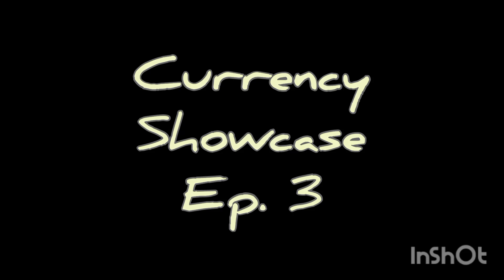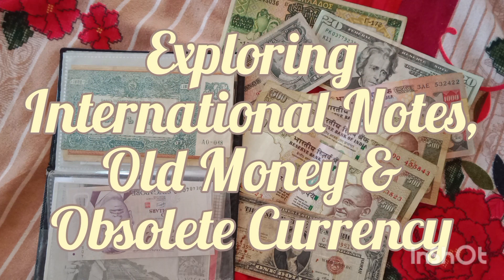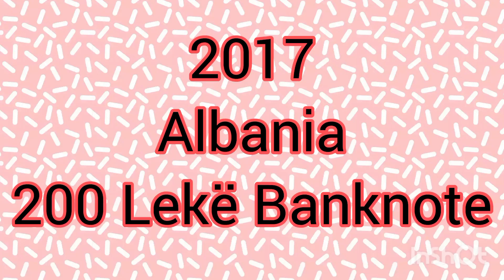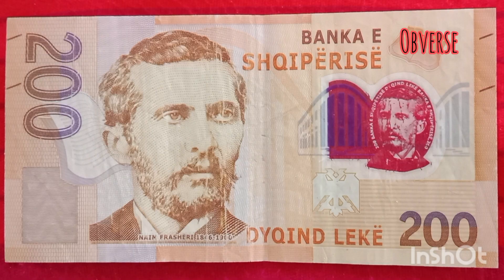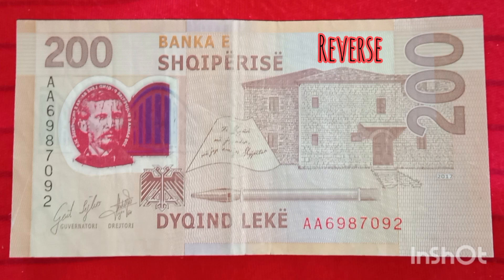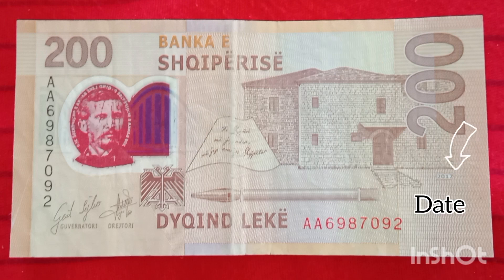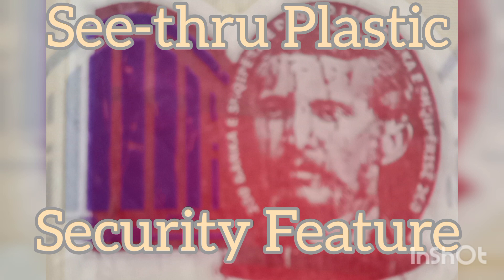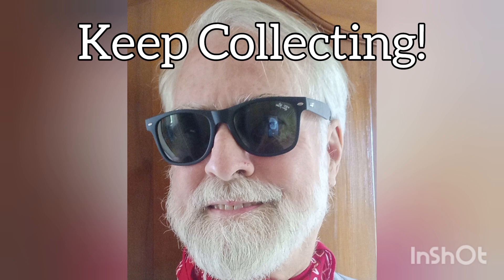My Takeaway 2017 Albania 200 Lekë Banknote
Interesting review of modern albania banknotes, not bitcoin nor forex, but trading nonetheless - and the collector lives this.

Pleasant Journeys!